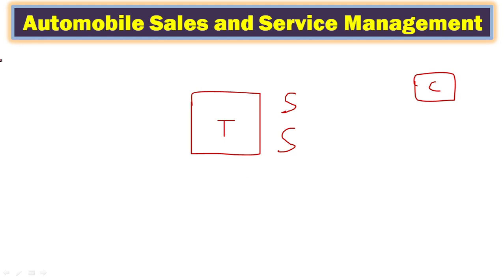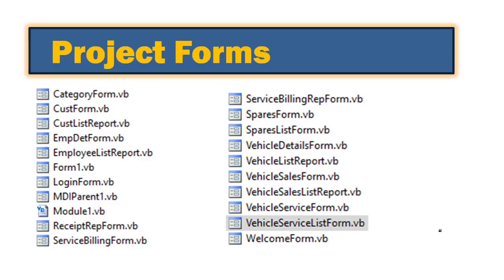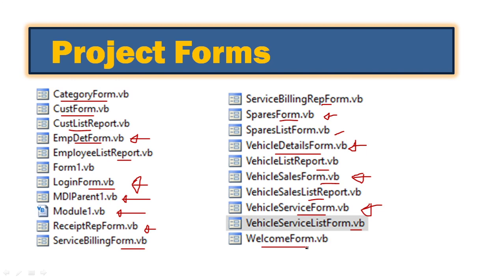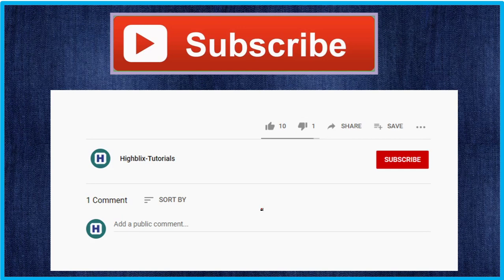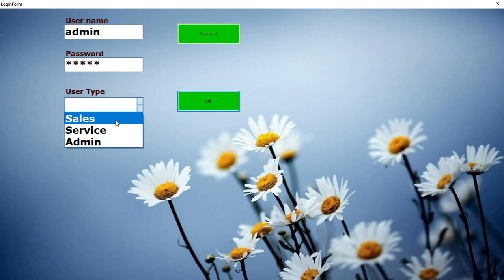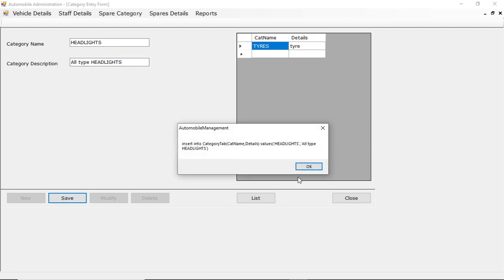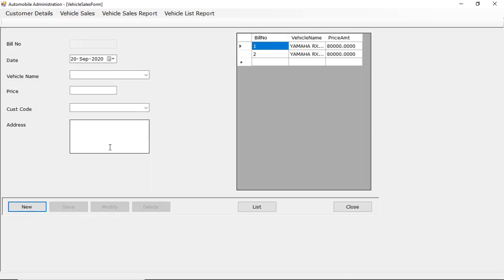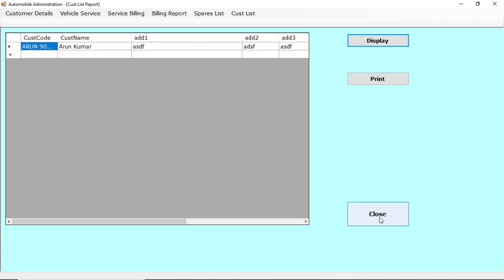VB net Project Automobile Sales and Service Management Visual Basic Project Demo VB105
This project is to give an idea to develop a project in the VB or any other language. By using this idea you can develop this project and also you can improve this project.